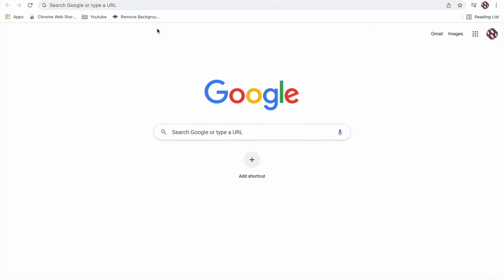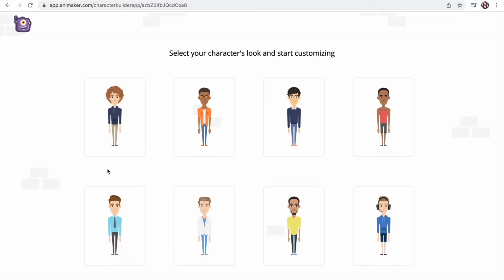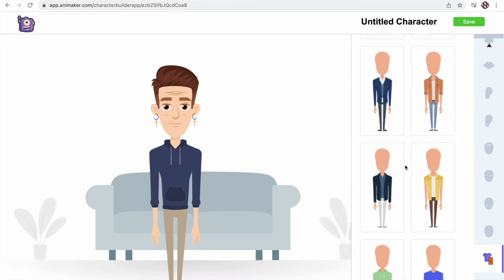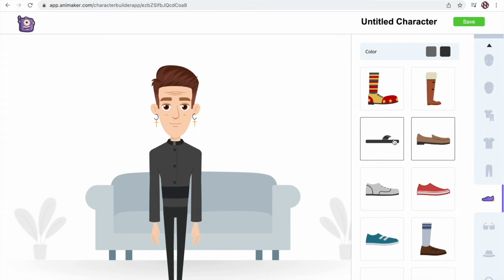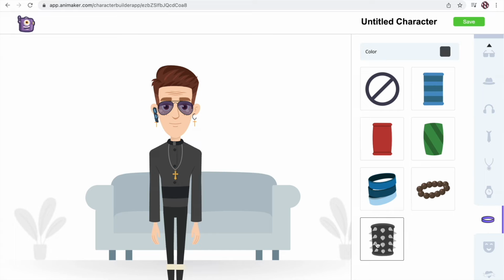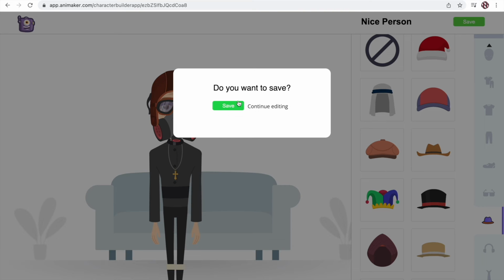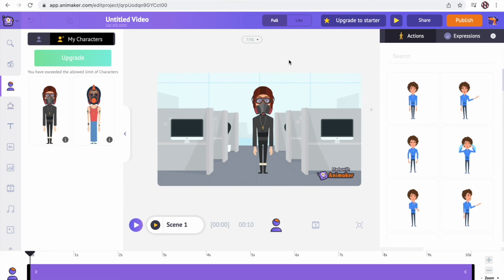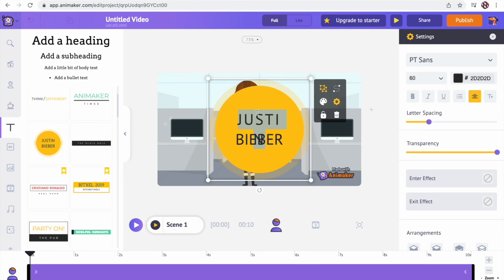How to make animated videos for free